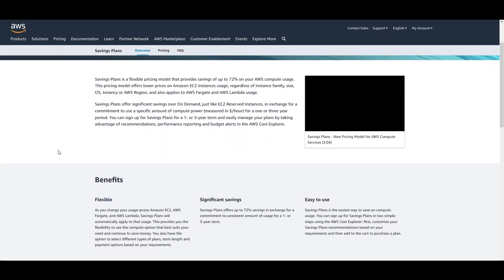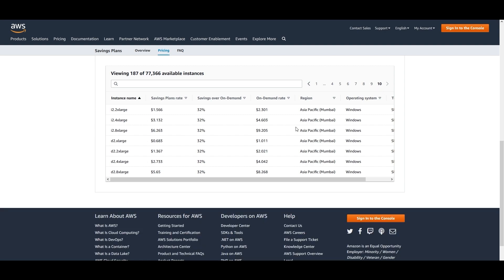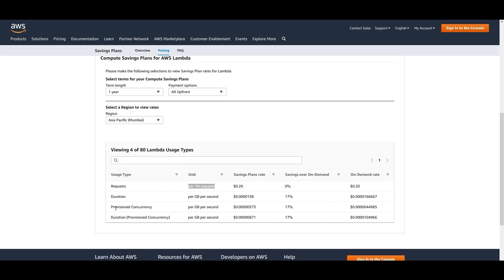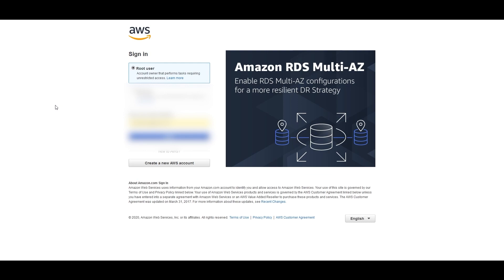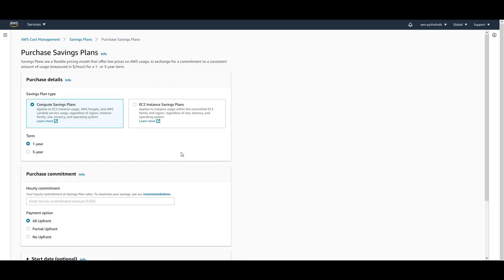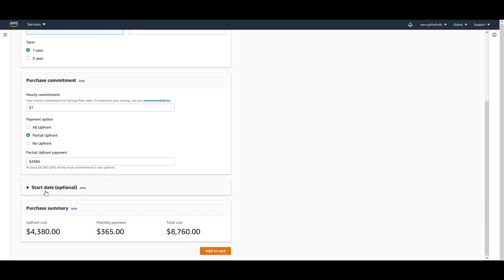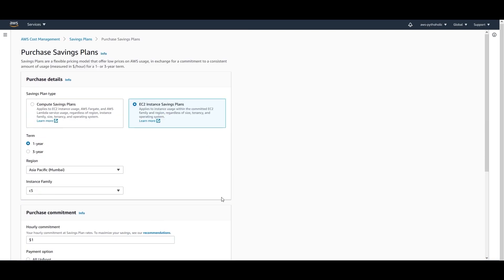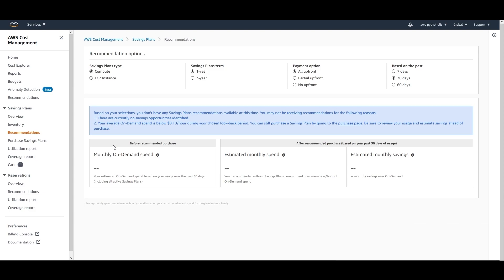62 AWS Interview Questions - AWS Cost Saving and Cost Management Demo and Discussion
62 AWS Cost Saving and Cost Management Demo and Discussion